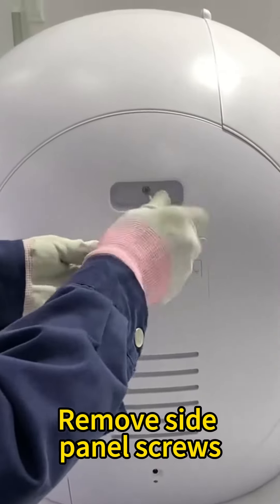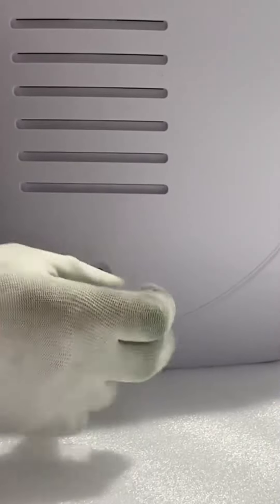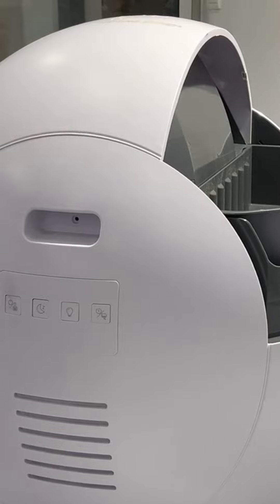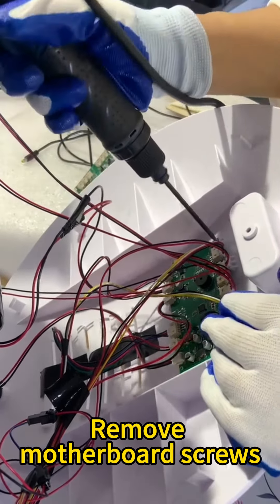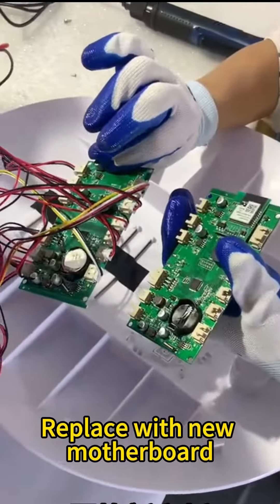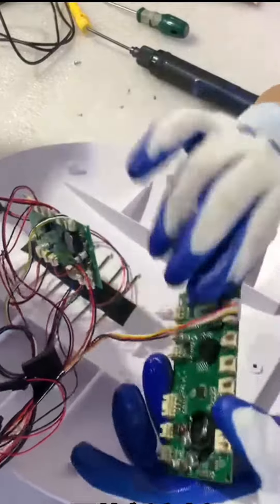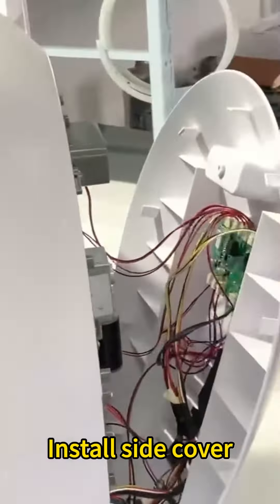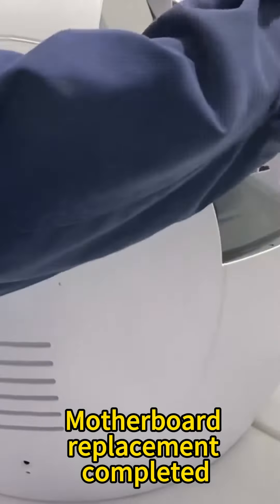How to Replace Mother Board?